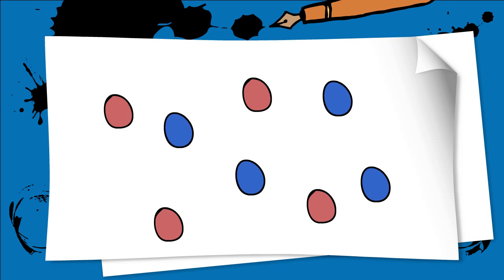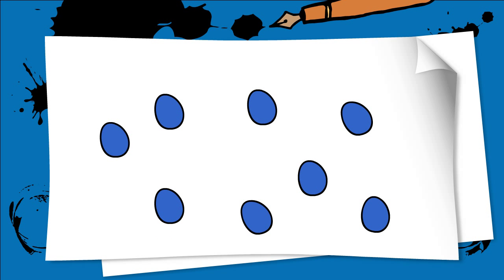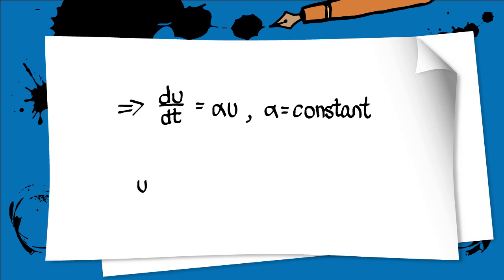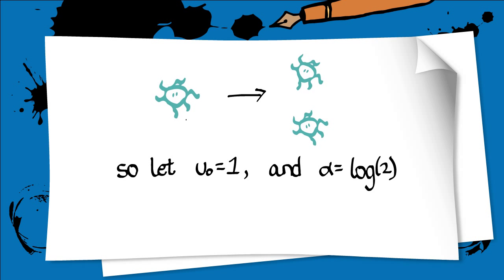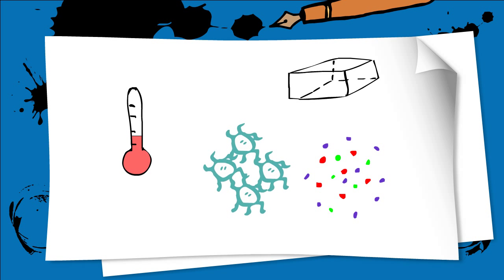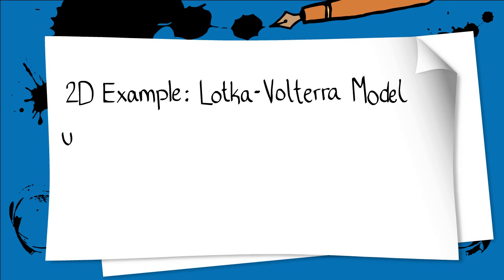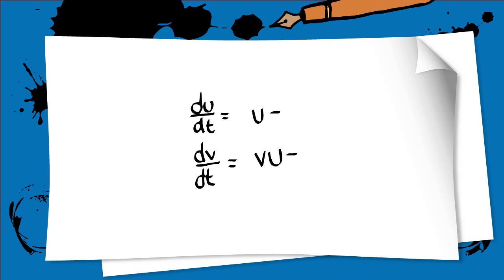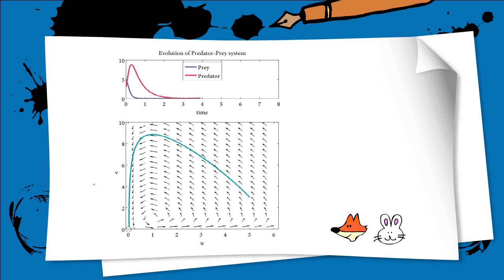3. Introduction to Reactions